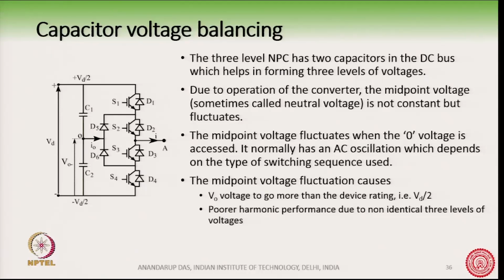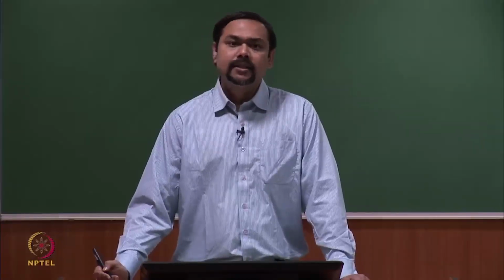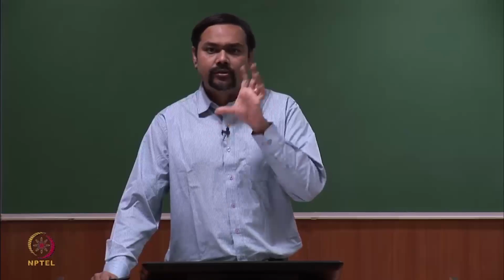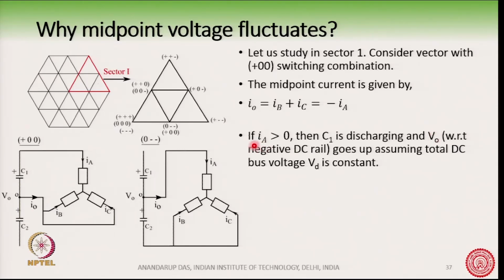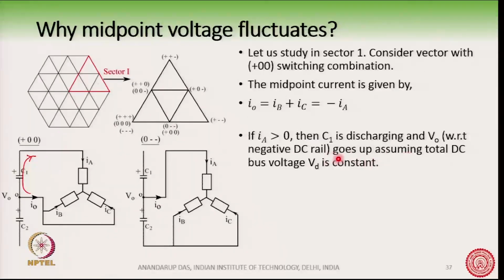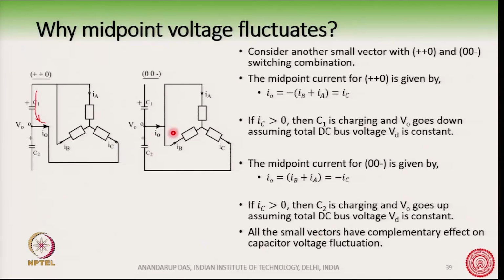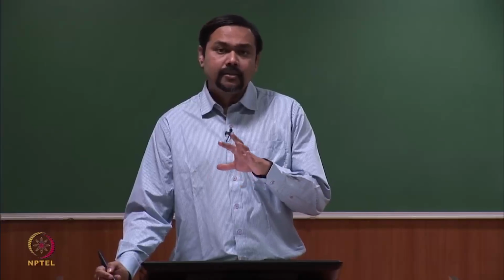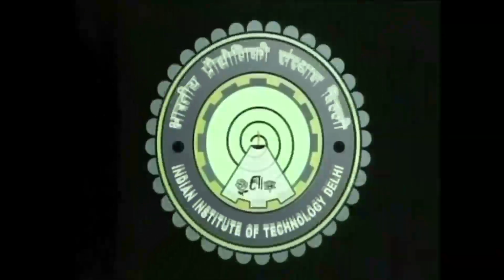Neutral Point Clamped Converter - Mid-point Voltage Fluctuations